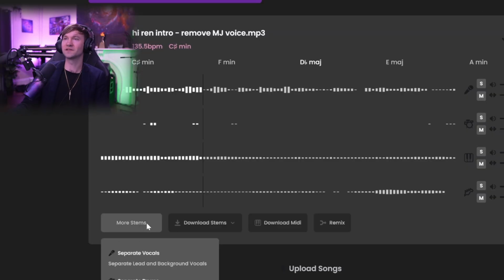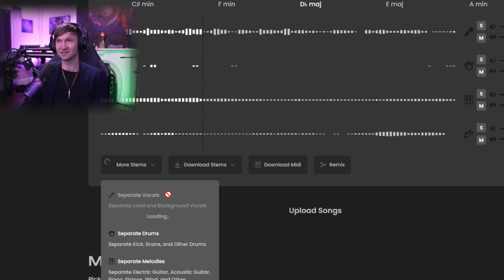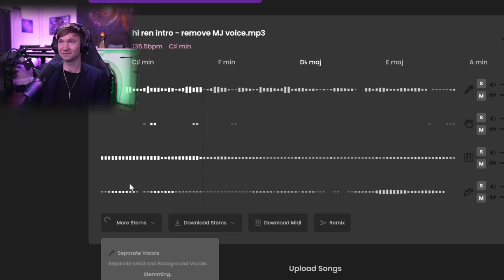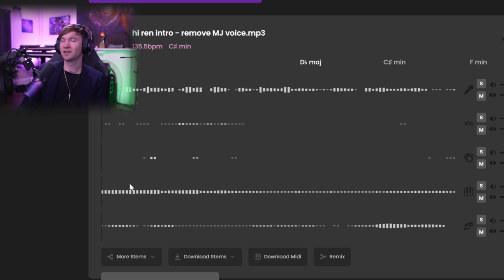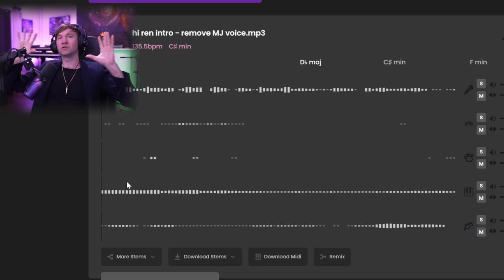How To Remove Copyrighted Music From Your Videos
Filmed the perfect moment but a copyrighted song ruined the audio? @RobbieSko  used Fadr to separate my voice from Michael Jackson blasting in the background and completely saved the clip. Same visuals. Same conversation.

This trick works for vlogs, BTS clips, street interviews, jam sessions, and any video with music you can’t control.